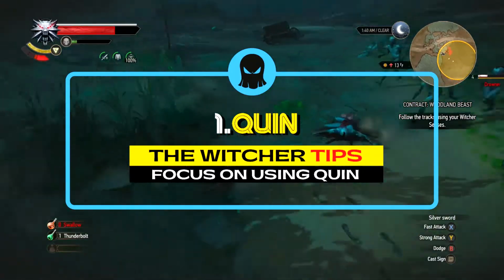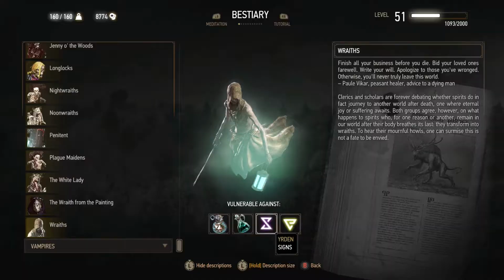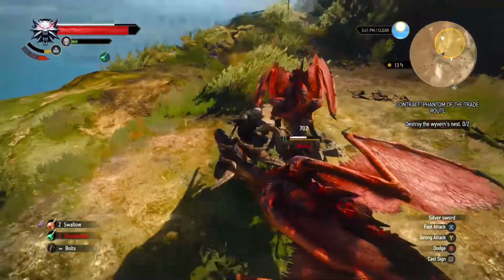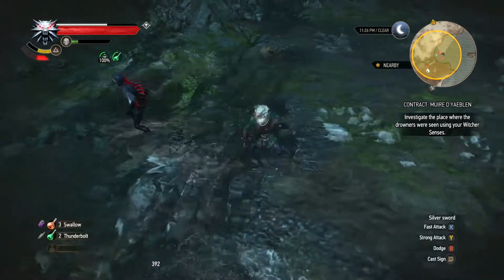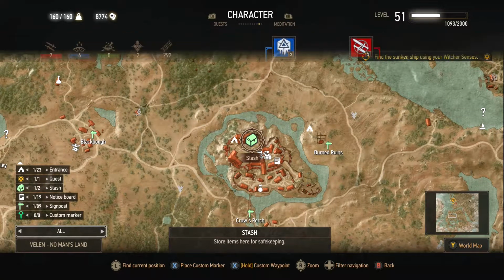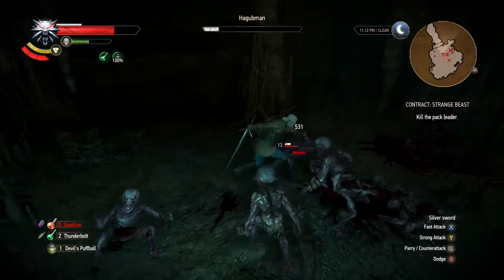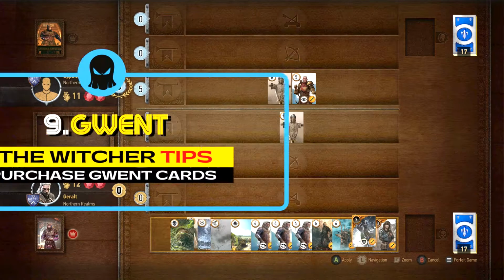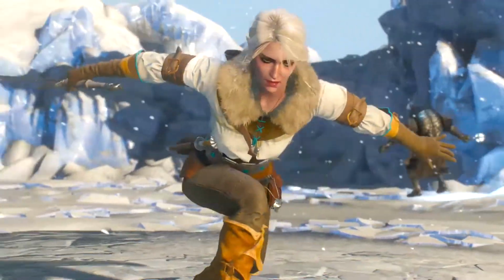The Witcher 3 Wild Hunt 10 Tips and Tricks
The Witcher 3 Wild Hunt is a huge open world RPG and can be confusing, difficult and overwhelming to start with. So in this video I'm going to give you guys 10 tips and tricks to guide you through your playthrough of The Witcher and they'll help you even on the hardest of difficulties.

If you want to see more Witcher 3 Wild Hunt content make sure you let me know in the comments and if you found this video useful make sure you subscribe so you don't miss any future content!!